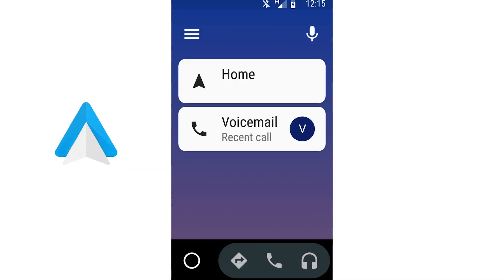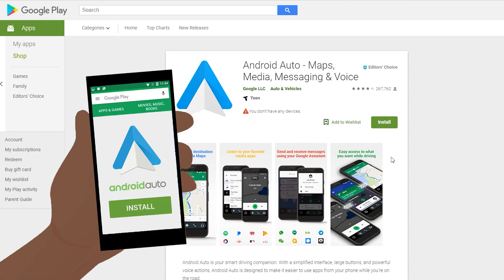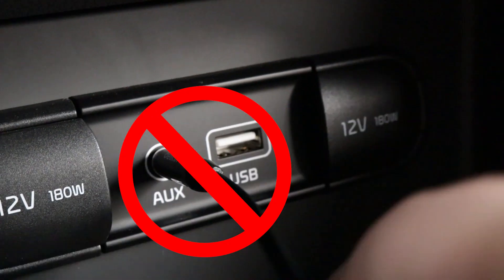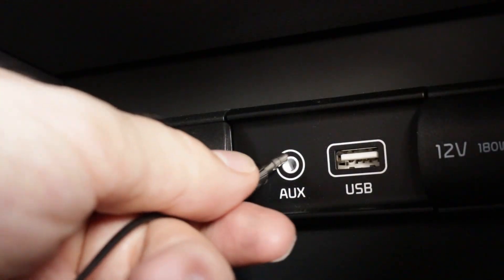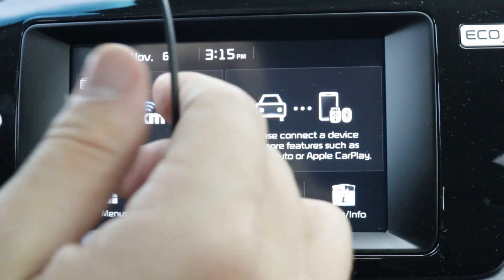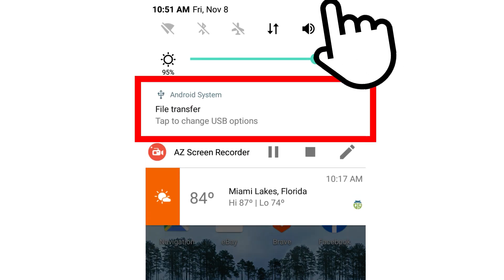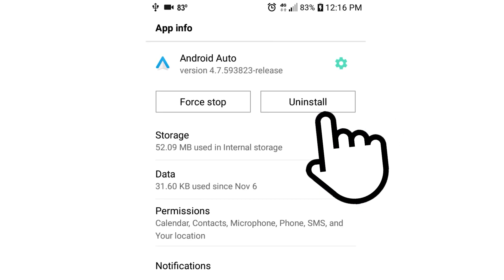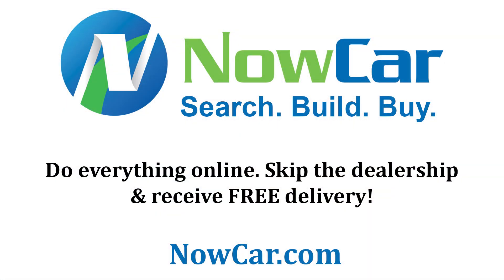Kia Setup Apple CarPlay & Android Auto | How To | Troubleshooting | NowCar.com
It's easy to pair your phone to your Kia vehicle. With this guide, get the complete setup for either your Apple or Android smart phone and avoid any troubleshooting issues that may arise.